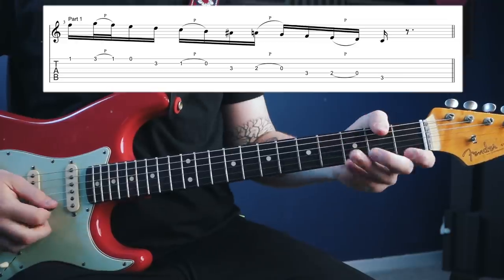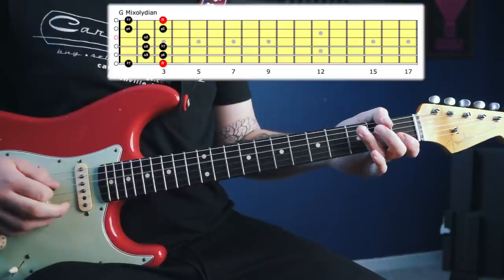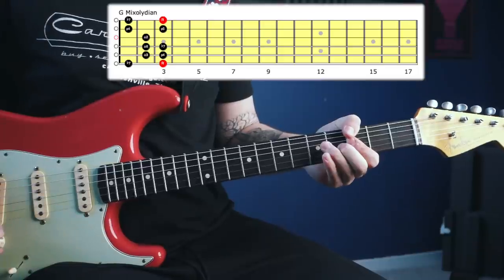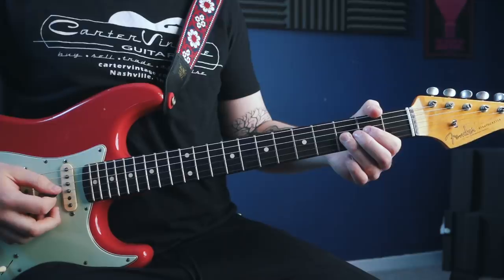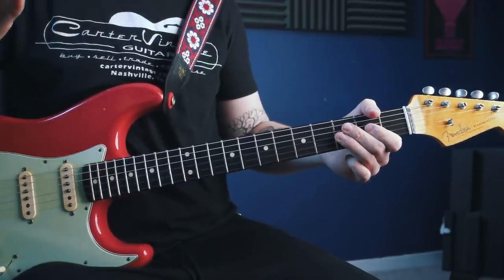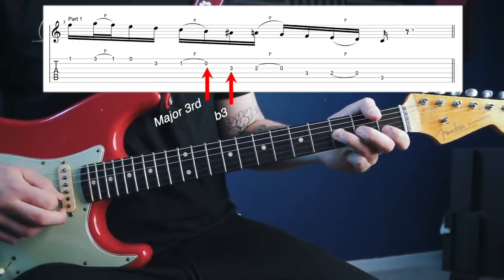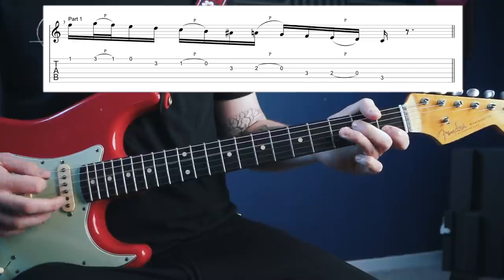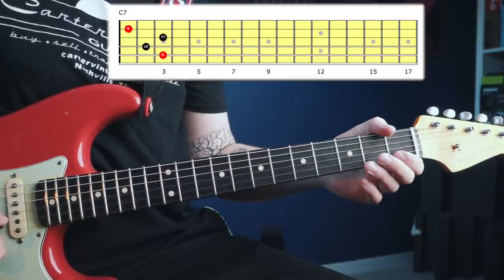Nail This Chord Change With a Josh Smith Blues Lick || Lockdown Licks #3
Those courses give you a combined 8+ hour long guide to fundamental music theory for guitar players. You can find them in the COURSES section of the site.

Signing up also gives you access to the EXTRAS section, where you will find bonus material including lick packages and additional content based on my free YouTube lessons. This section of the site gets updated with brand new content every single month, so your subscription consistently grows in value at no additional cost to you!

Here's an example of the type of content you can find in the EXTRAS section:

So most of us are now stuck at home with a lot of free time on our hands. What better way to spend it than by learning some fun new licks? Let me know if you guys want to see more of these in the coming weeks - I took a more relaxed approach to this lesson compared to my usual Spicy Licks videos so if it’s too casual and not in-depth enough then please offer any feedback you might have with a comment.

In today's Lockdown Lick, we’re learning a Josh Smith lick that I picked up from listening to him improvise over an old Albert King classic called Crosscut Saw. It’s a great lick to play over the transition from the I to the IV chord in a blues progression.

It begins with a descending G mixolydian scale run over the I chord, and gradually introduces the chord tones of a specific C7 voicing to highlight the IV chord.

Subscribers to bulletproofguitarplayer.com have access to the backing tracks & TAB files (PDF & Guitar Pro) for all lockdown licks. These bonus materials can be found in the EXTRAS section of the site.